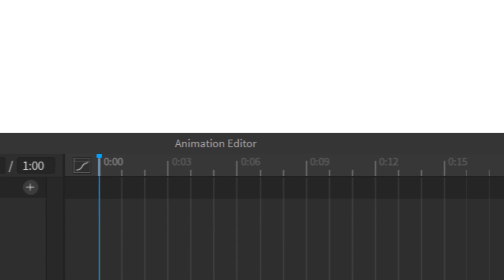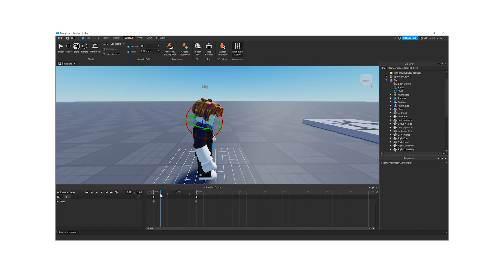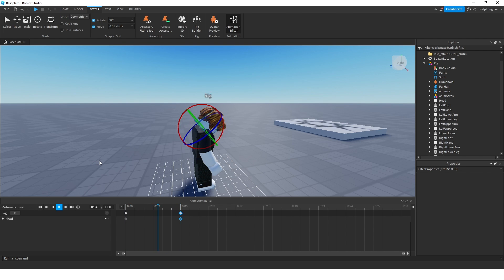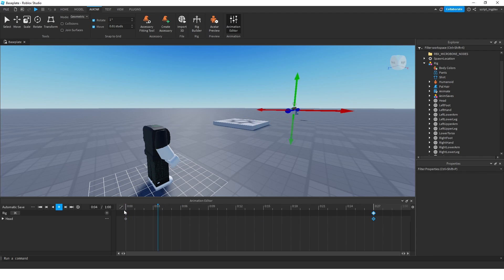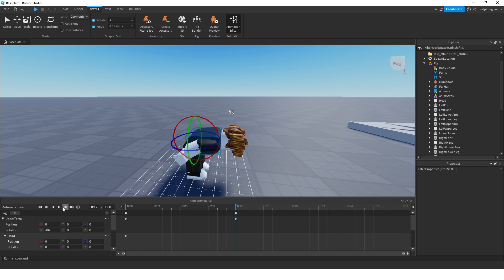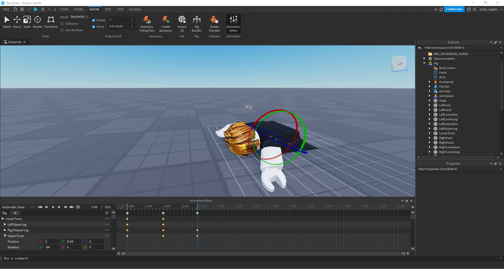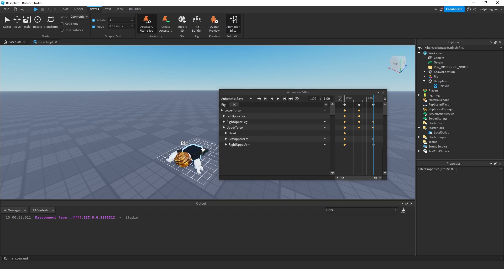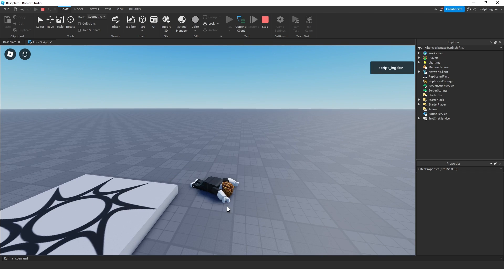Learn Animation Without Being Irrationally Confused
The Roblox Animation Editor is super easy to learn. This video will teach you it without sacrificing too many brain cells.